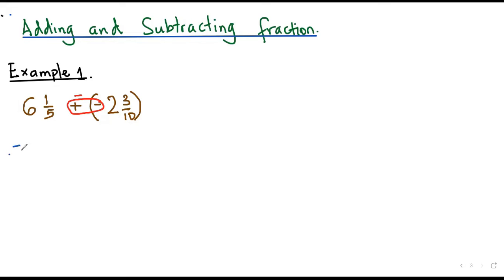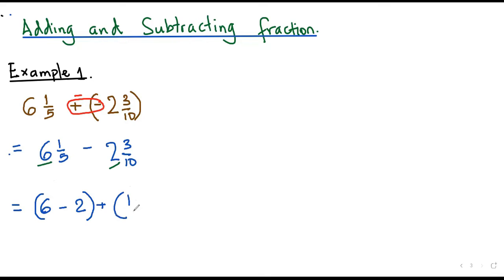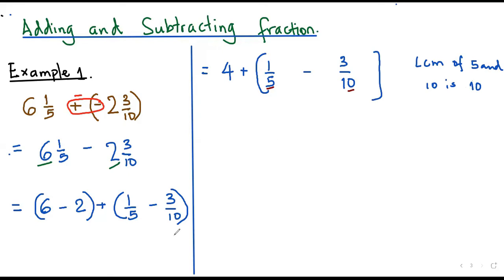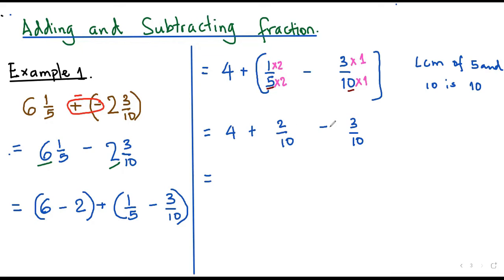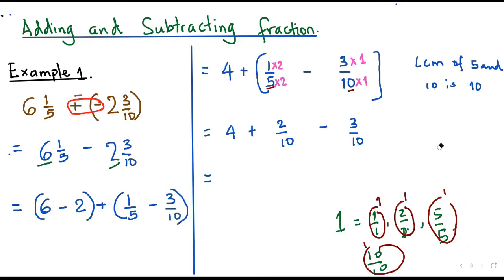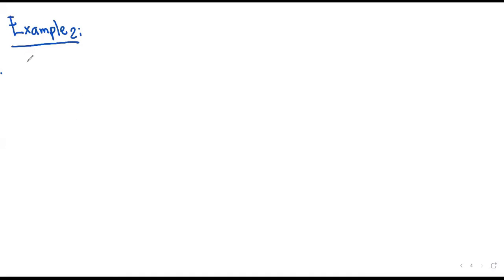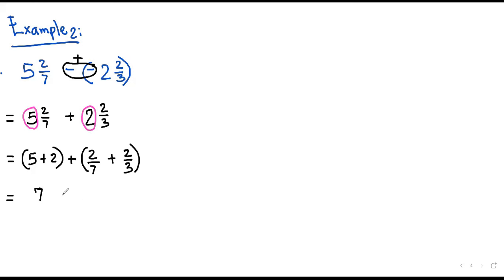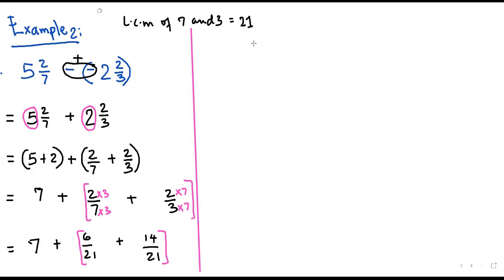M1 | Fractions | 1 of 4 | Addition and Subtraction of Fractions PART 1